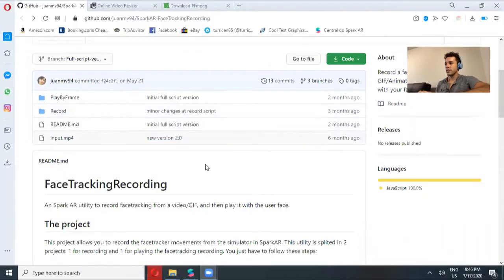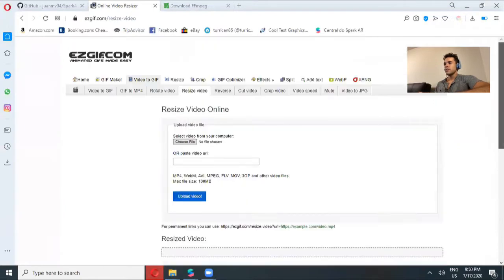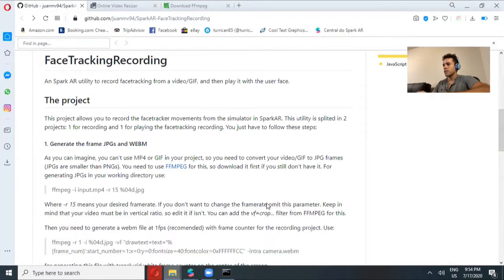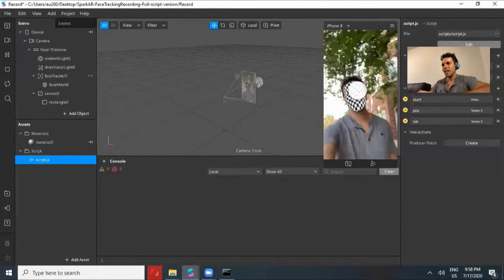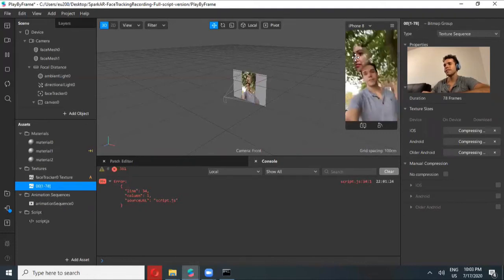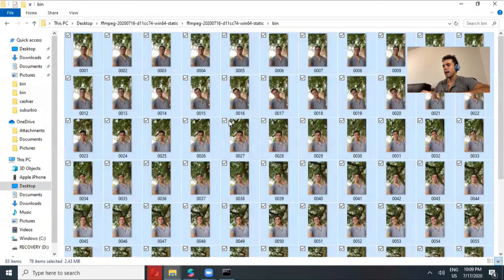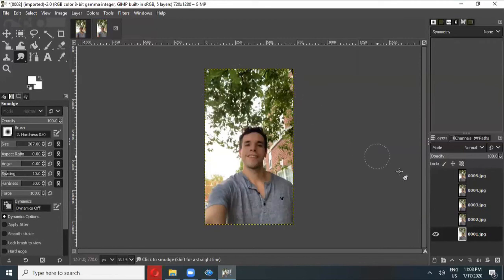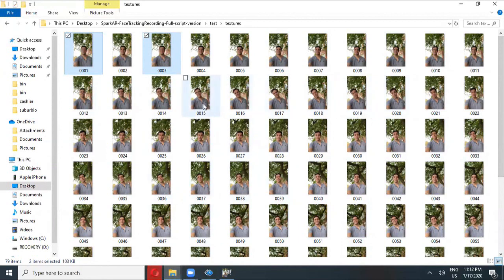How to Create a Face Replacement Filter for Instagram - Spark AR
Important Links:
Second Part of the Tutorial:

(For the mac version some had been missing libraries when using shared version, and you must use the static version)

Instagram.com/capybara.br

Juan's Instagram:
Instagram.com/juanmv94